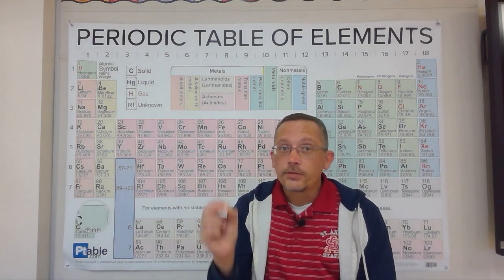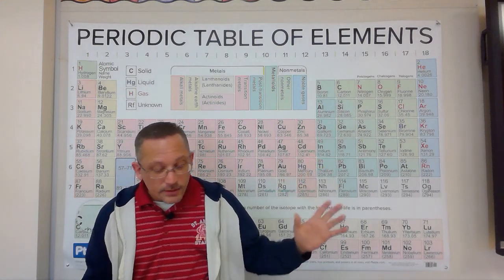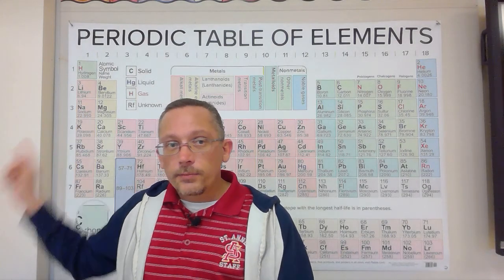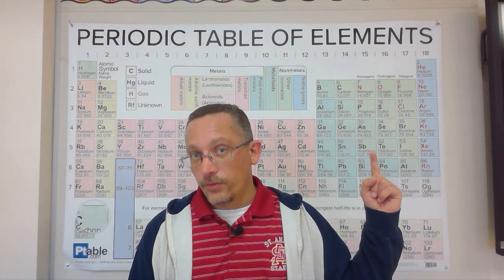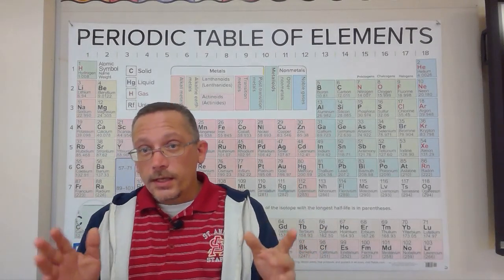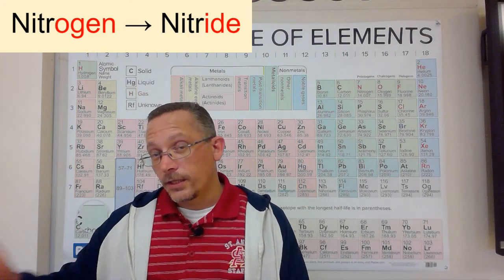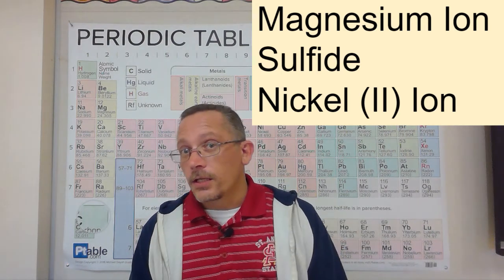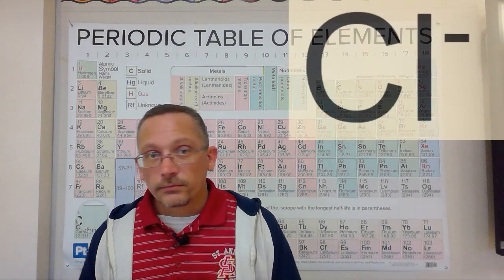Ions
Class: Chemistry
Unit: Ionic Compounds
Lesson: Ions